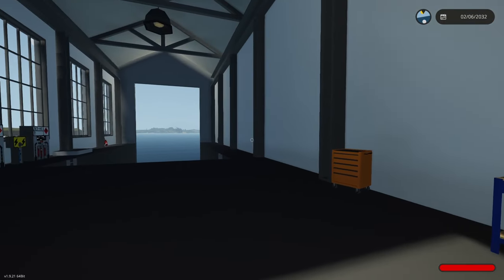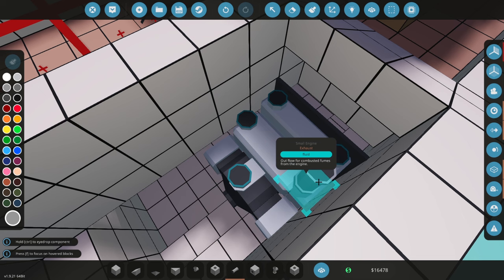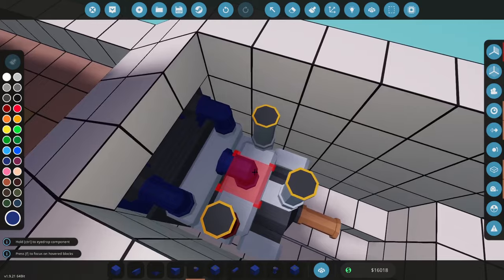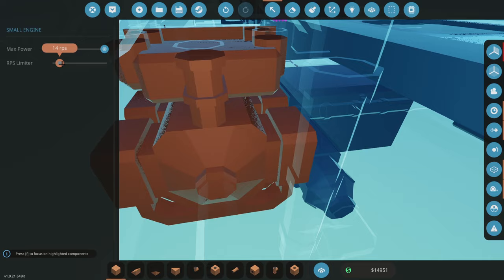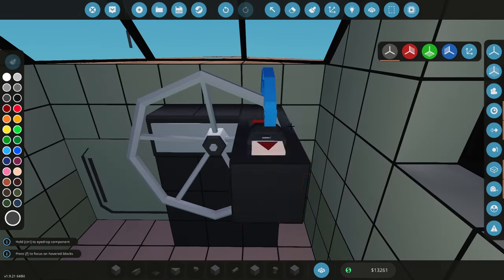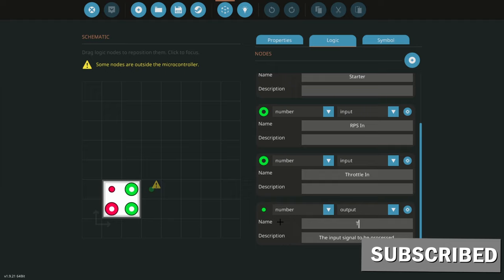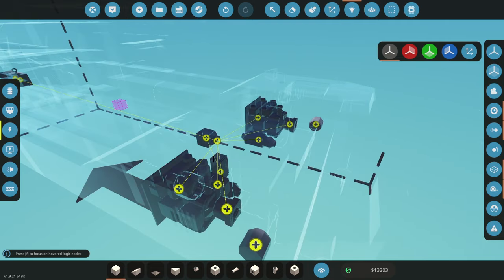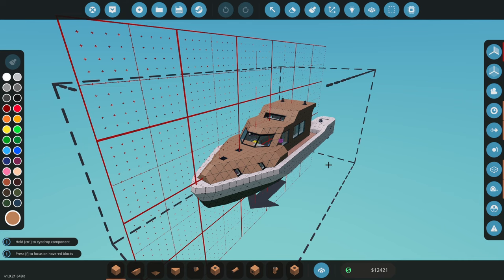How To Make Basic Engines - Stormworks Guide [Ep.3]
If you have any questions, ask me in my discord server! Always happy to help. :)

Chapters:
0:00 Intro
0:19 Building the Engines
9:51 Engine Microcontroller